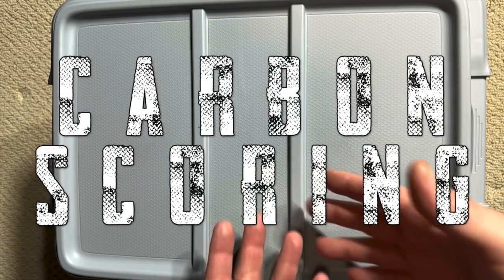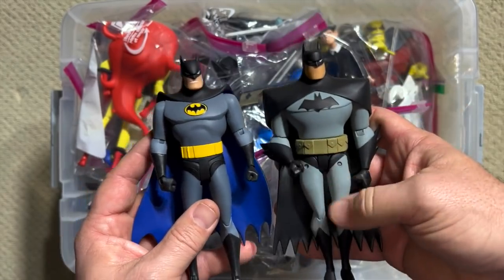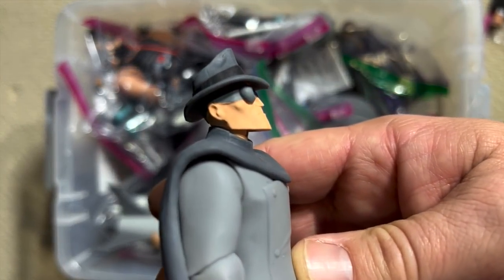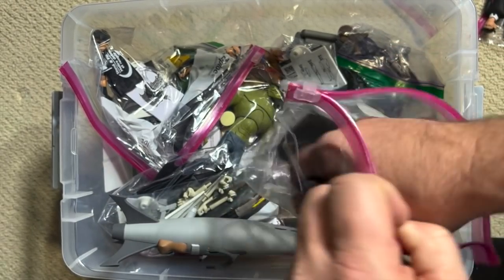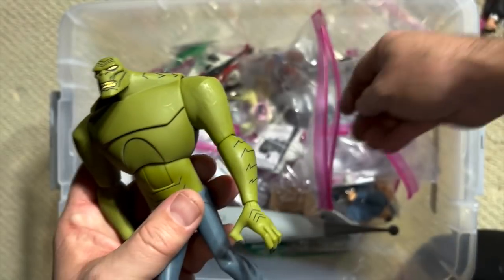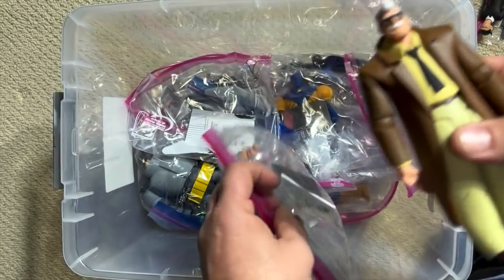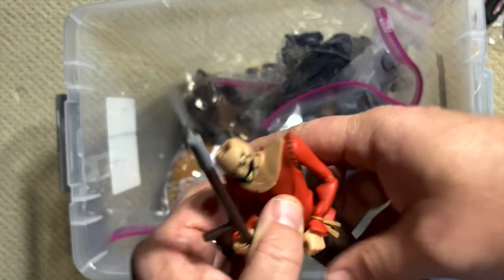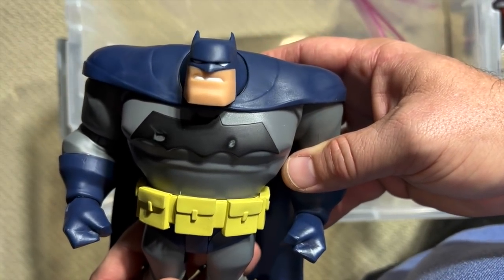Batman: The Animated Series Mystery Box!!! Perfect figures for a perfect show!!!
JOIN for EXCLUSIVE UNBOXING VIDEOS - less than a cup of coffee!!!

Batman The Animated Series debuted on Fox Kids Network in September of 1992, but it was over 20 years before the classic designs of Bruce Timm and the storytelling greatness of Paul Dini was created in six inch action figure form.  DC Direct and then DC Collectibles crafted the ultimate line of action figures for the groundbreaking cartoon that gave us such original characters as Harley Quinn.  Nothing was spared in the making of these Batman action figures and all your favorites were there including Robin, Nightwing, Joker, Two Face, Penguin, Riddler, Mr Freeze, Jim Gordon, Batgirl, Poison Ivy and Catwoman!  The cartoon designs were brought perfectly to life in this unbelievable line of Batman toys!